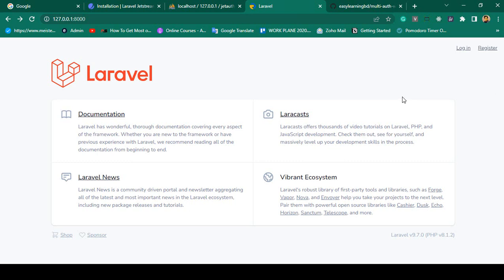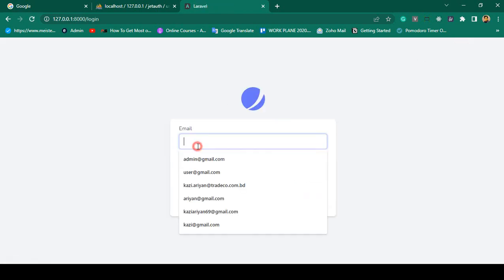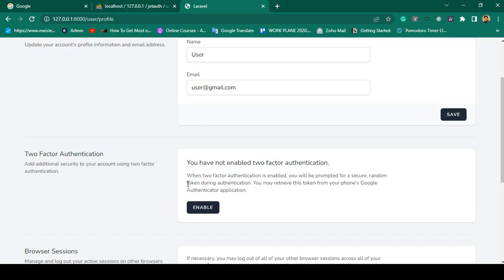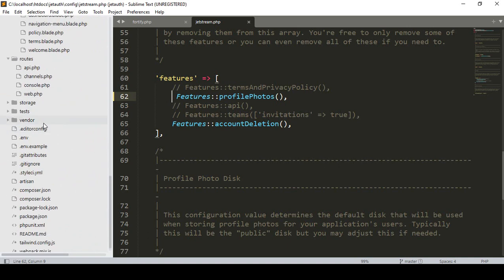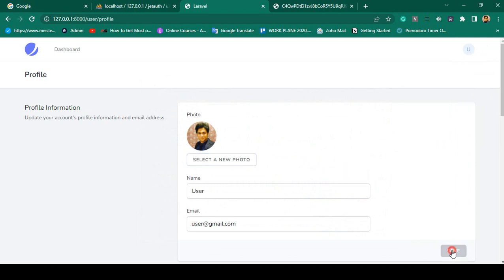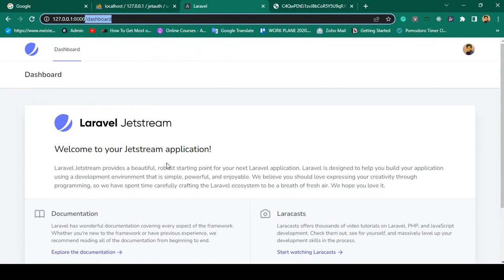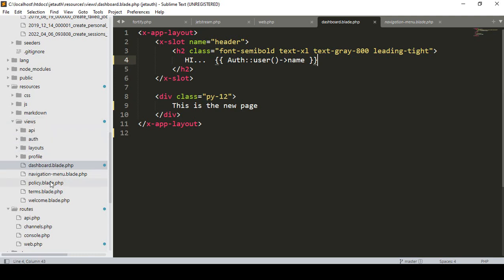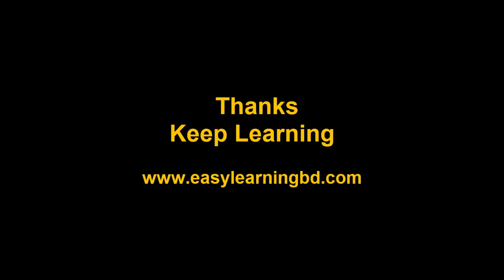Laravel 9 Multi Auth 5# | Default Auth System Profile Update